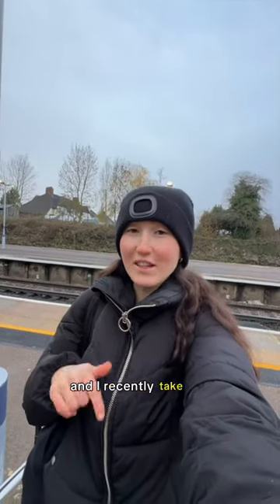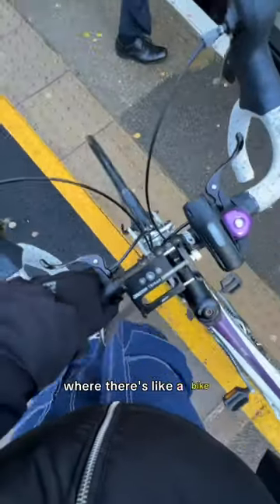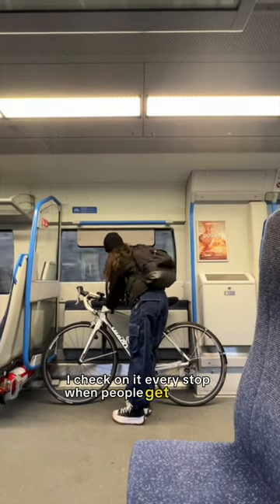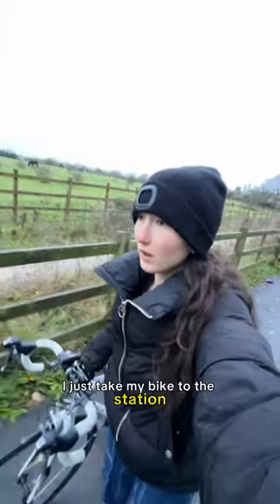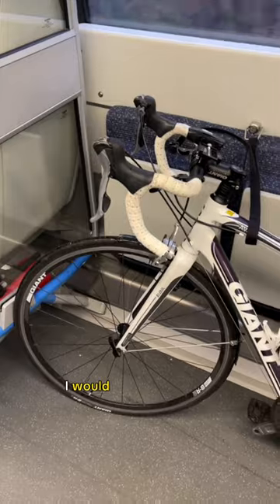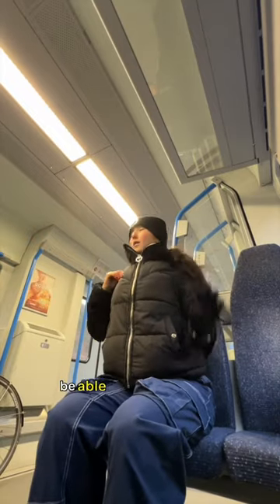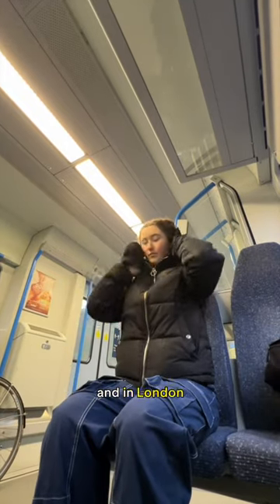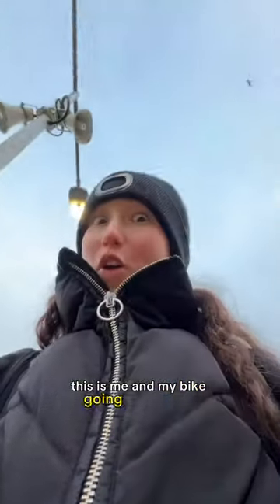How I take my bike on the train into London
Travel links 🌎

Product links ⚡️

Massage gun
Garmin heart rate monitor

FAQ ✌🏻

How old are you? | apparently 25 lol

Credits